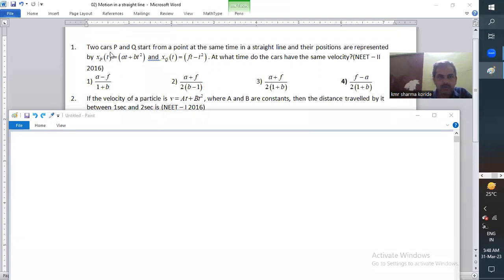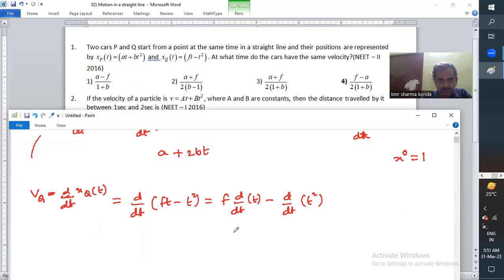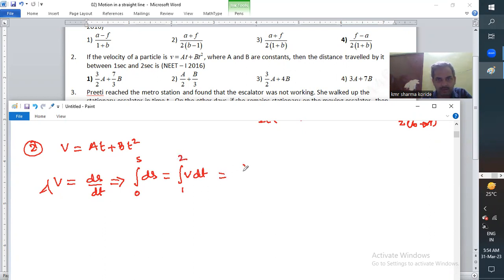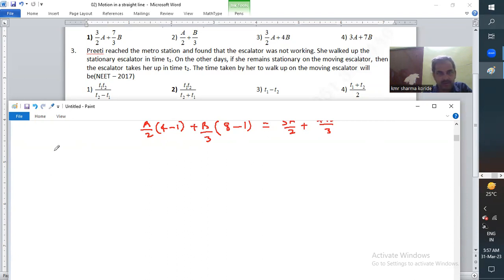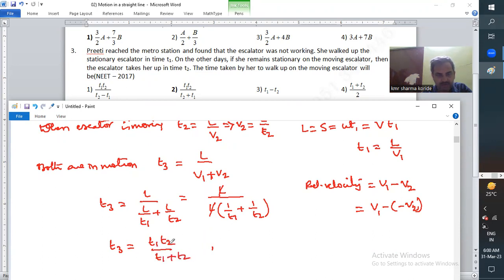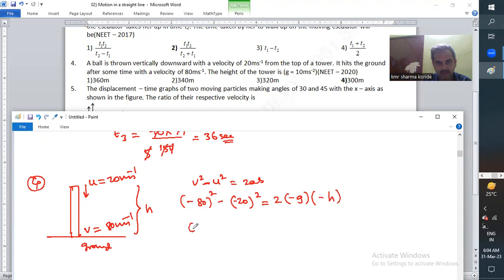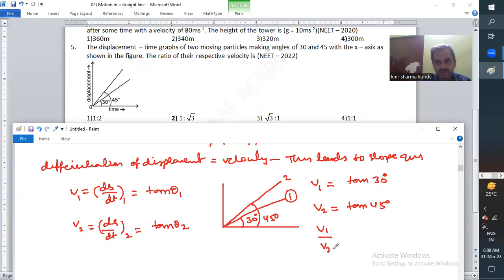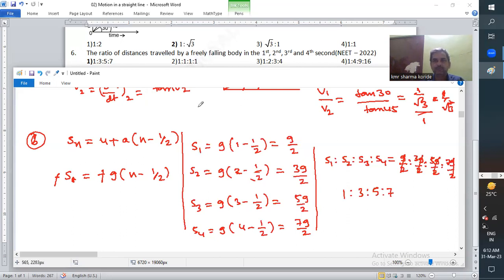92) Explanation of Previous NEET Qns - Motion in a straight line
This video helps the students to understand & Predict the questions. Based which formula,  the questions can be designed to score full marks in the chapter motion in straight line. This video also useful for other competitive exams